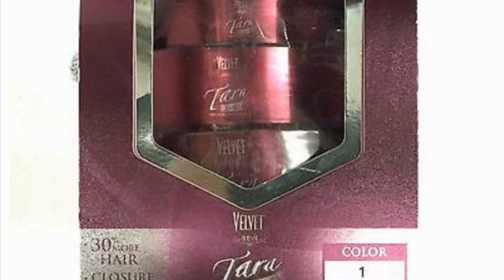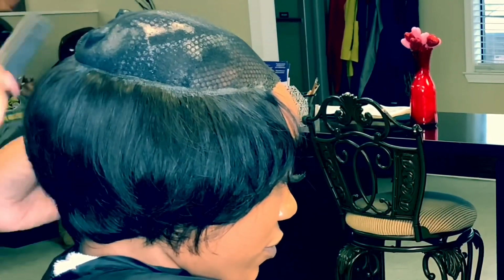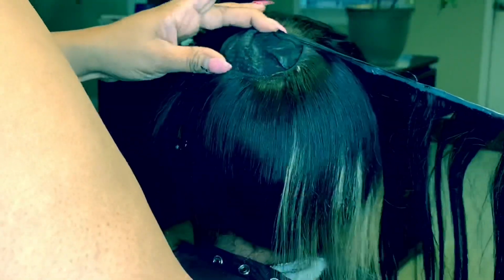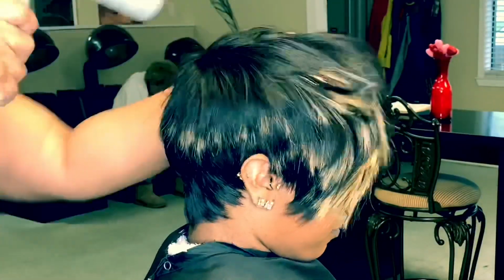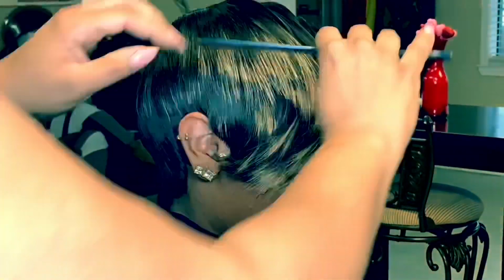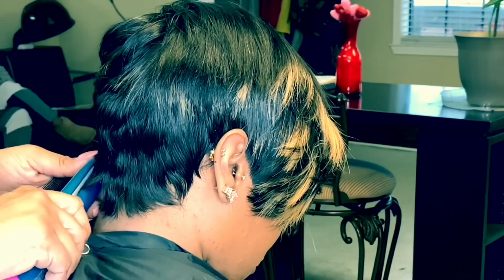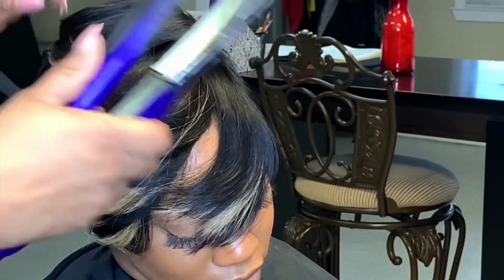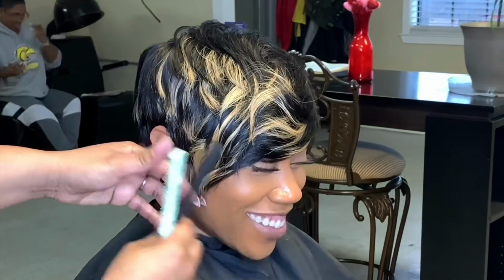Full Messy Bang Quickweave | Mobile, AL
If want to learn how to make Removable Quickweave Unit, Classes are Available!

Model: Courtney Guy
In this video I used Velvet Remy Hair
Products:
30 Sec Hair Bond Glue
Straight Request  Hair Oil
Essation Lacker

Styling Tools:
1/2in Bed Head Flat Iron
1 in Ion flat Iron
Razor Comb

Chambulet Hair Studio
930 Saraland Blvd. S. Suite B.

beautyicon0